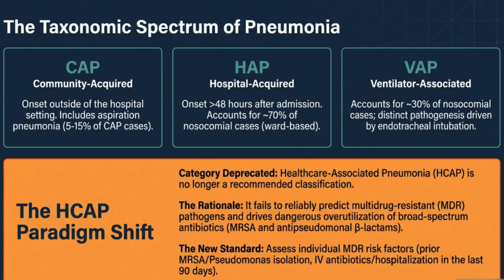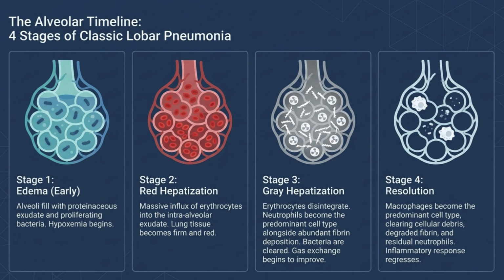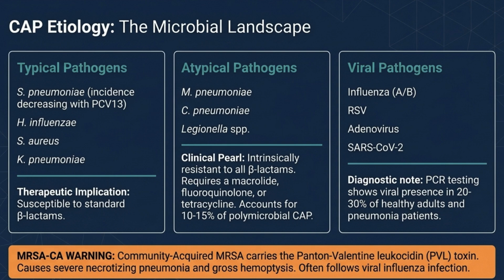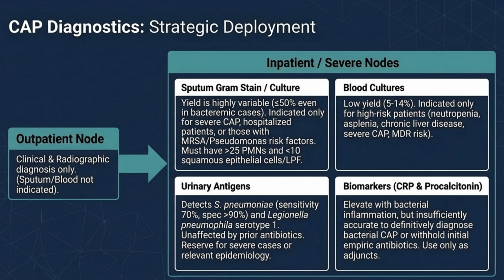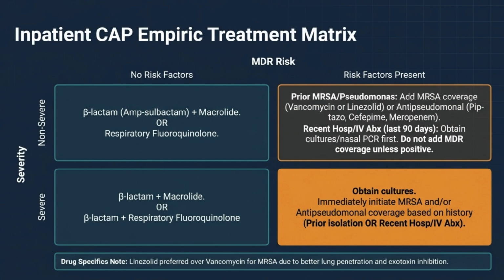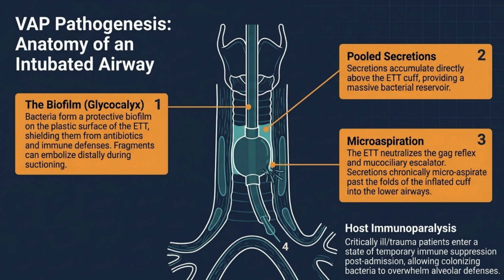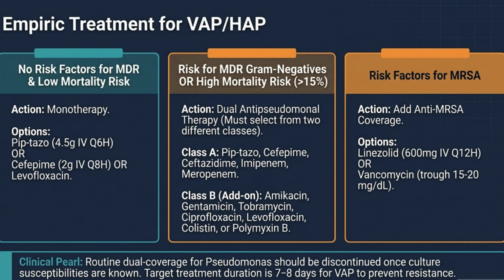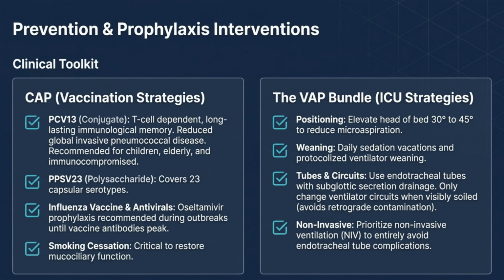USMLE High-Yield: Modern Pneumonia Management (CAP, HAP, VAP)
Master the complexities of Pneumonia for the USMLE Step 1, Step 2 CK, and Step 3. In this video, we break down the latest clinical guidelines and the "Harrison’s Principles of Internal Medicine" framework to move beyond simple diagnosis and into high-level management and pathophysiology.
What you will learn:
The HCAP Paradigm Shift: Why Healthcare-Associated Pneumonia is a deprecated category and how to assess individual MDR (Multidrug-Resistant) risk factors instead
High-Yield Pathophysiology: The 4 stages of lobar pneumonia (Edema, Red/Gray Hepatization, and Resolution) and the "Long Tail" of systemic inflammatory risk, including the 1-year heightened risk for MI and stroke
Triage & Site of Care: Deep dive into CURB-65 vs. PSI (Pneumonia Severity Index) and the ATS/IDSA definitive ICU admission criteria
Microbiology & Antimicrobials: Differentiating typical vs. atypical pathogens (intrinsically resistant to β-lactams) and the management of MRSA-CA with the PVL toxin
Nosocomial Mastery: Pathogenesis of VAP (Ventilator-Associated Pneumonia), the role of endotracheal biofilms, and the imperative of aggressive de-escalation
Prevention: Strategic use of PCV13 (Conjugate) and PPSV23 (Polysaccharide) vaccines and the VAP prevention bundle